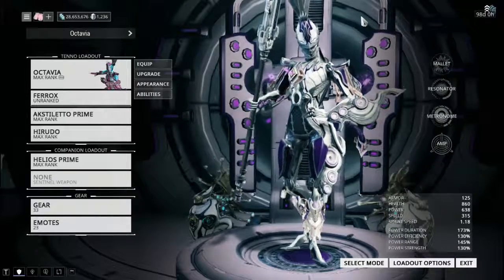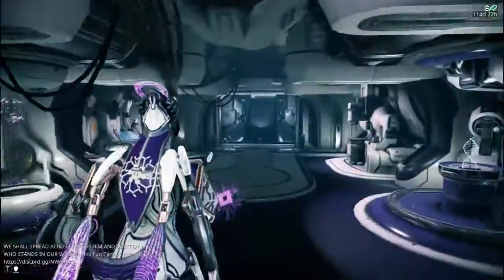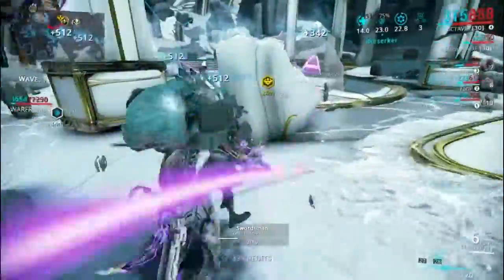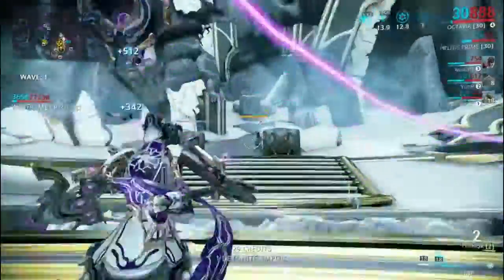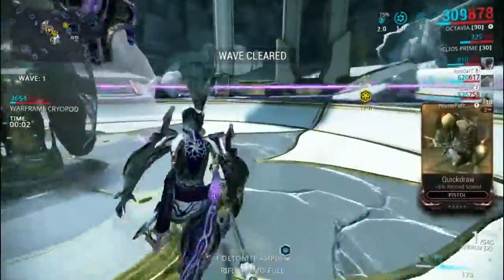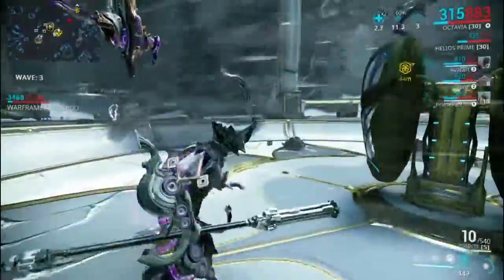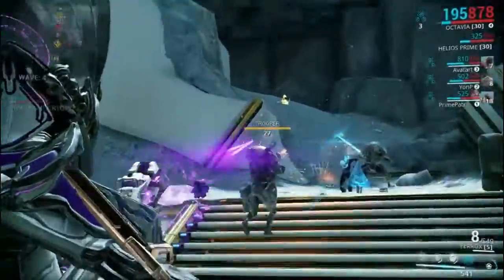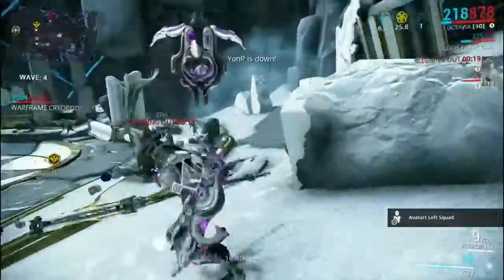Warframe: Leveling Strategies[Locked&Loaded]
These are the methods that i use to rank up my gear as well as the locations for certain warframes

want the full audio used in the intro download it